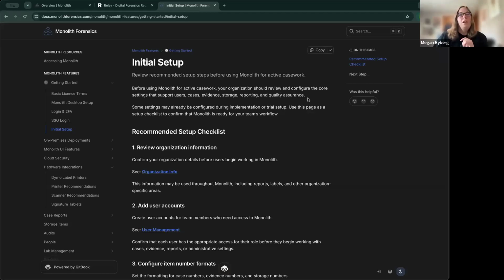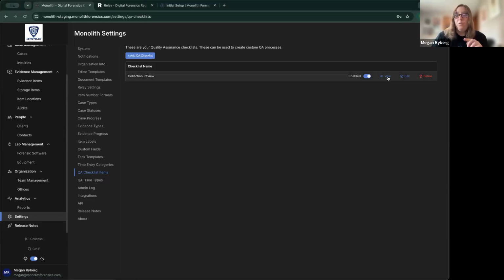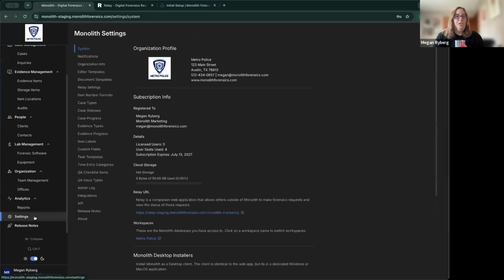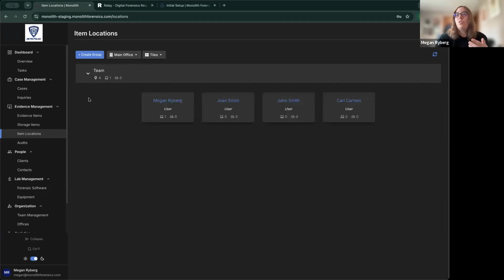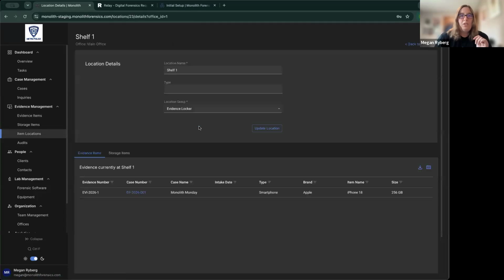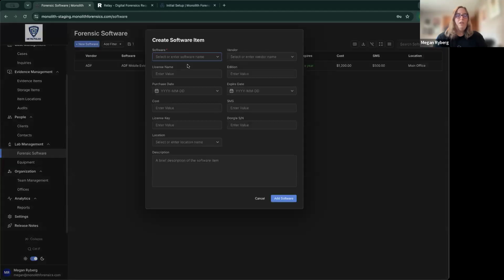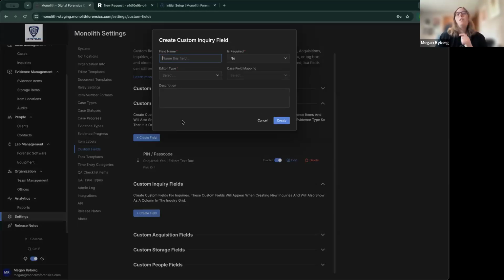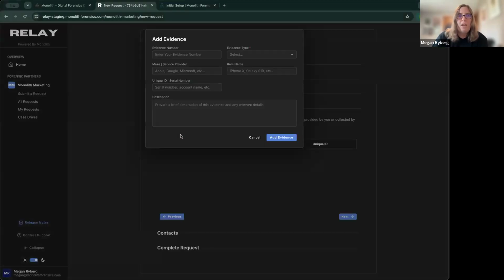Monolith Initial Setup Part 2 [Monolith Mondays]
In this demo, we follow the process of recommended set up to configure a new Monolith tenant so that the data matches your forensic workflow and naming conventions. These are the steps we recommend taking before you start on active casework in Monolith.

Chapters:
00:00 Intro
03:02 Set Up QA Checklist Items
08:13 Add QA Issue Types
10:47 Set Up Item Locations
15:19 Add General Storage Items
17:21 Add Forensic Software
20:15 Create a Custom Inquiry Field

Monolith Mondays is a weekly webinar where we do a live demo of features or workflows within the platform.